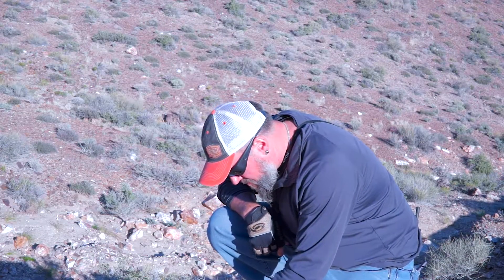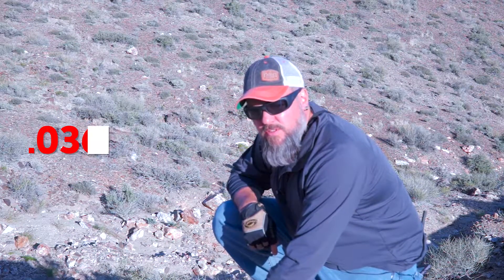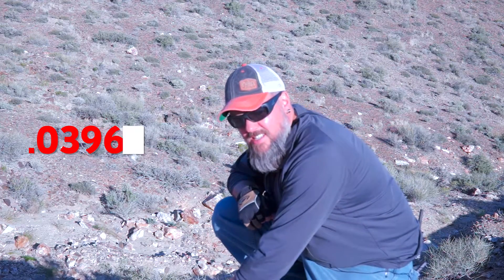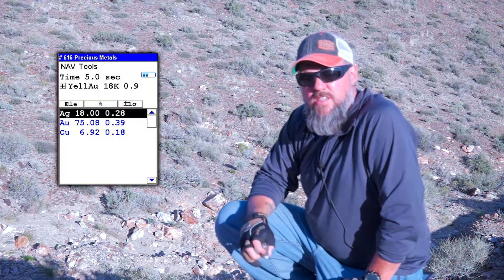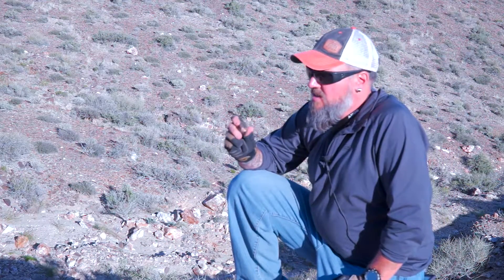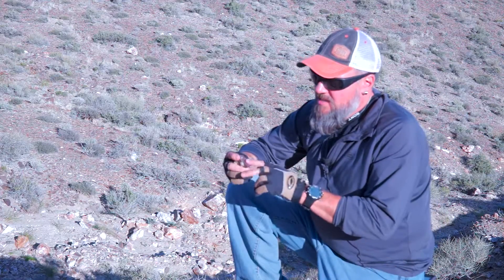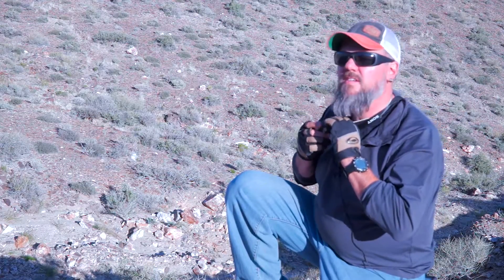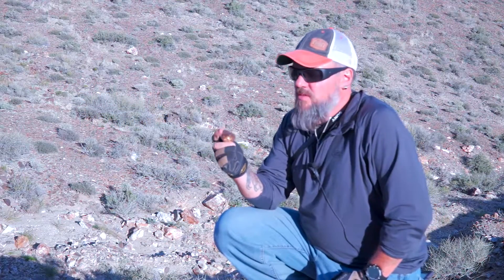XRF Technology and the Small Miner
There are miners and merchants who will tell you that they use an XRF Gun to determine ore values for their claims.  Don't be fooled by their readings.  While an XRF Gun can be utilized to determine mineral values when used properly, most people utilize them wrong, either from greed or ignorance, and the consumer is the one who ends up hurt.  In this video, Corey explains how an XRF Gun works, and how to properly use one when looking for ore values.